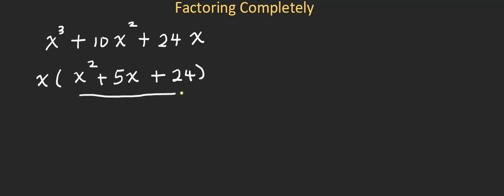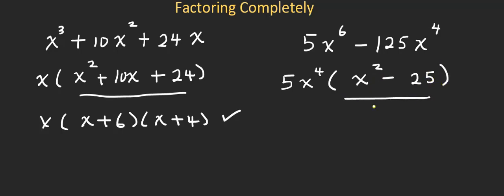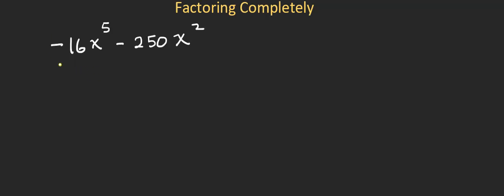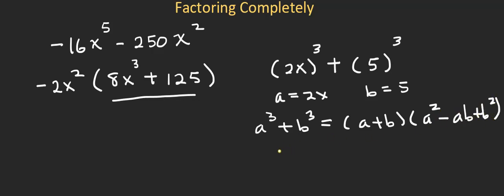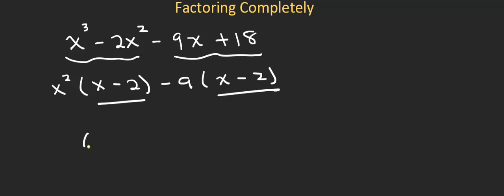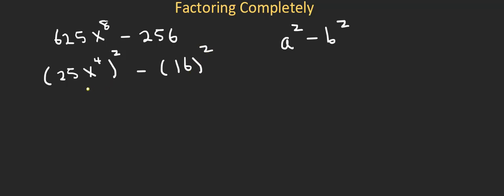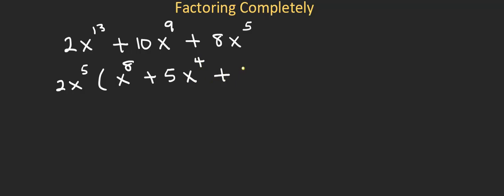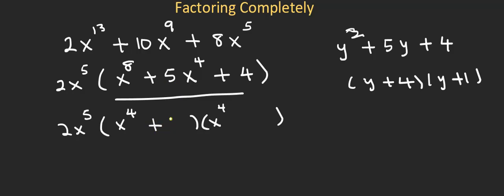[Algebra] Factoring Completely